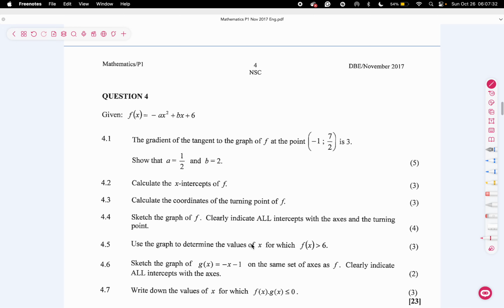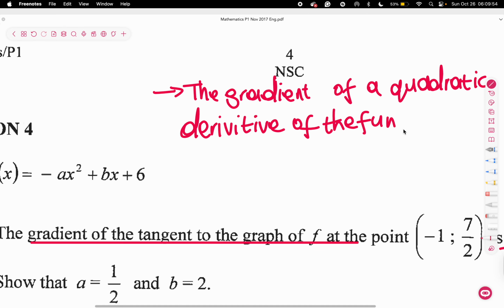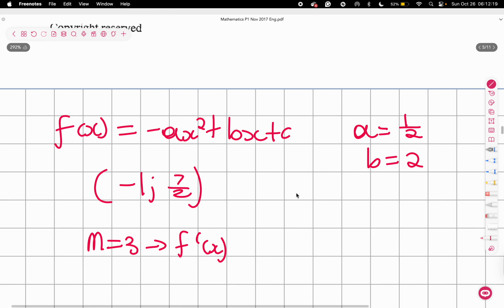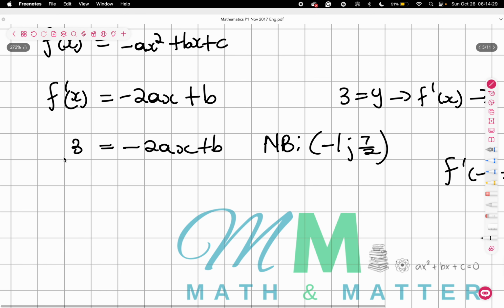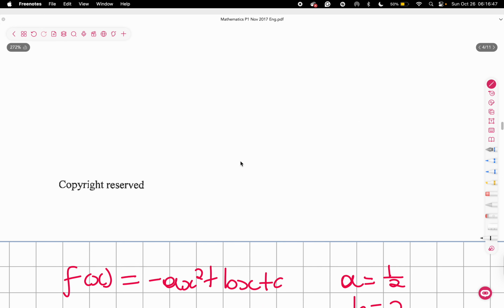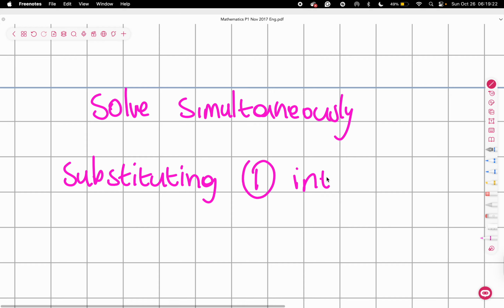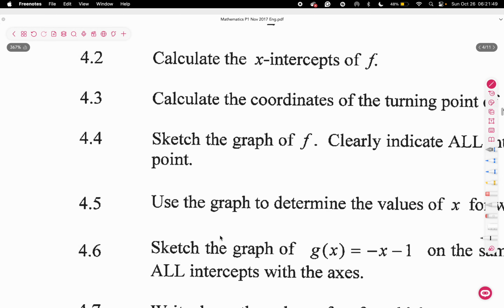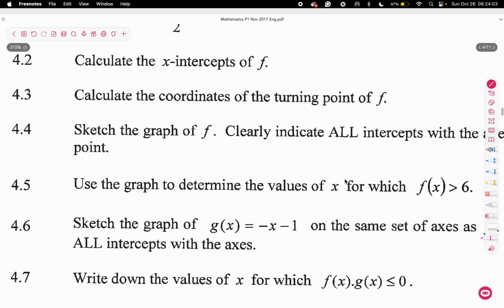November 2017 P1| Derivative of a Quadratic Function | Tangent Gradient | Grade 12 Maths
In this video, we explore go through November 2017 P1 Question 4 on functions.

We use the function
f(x) = -ax^2 + bx + 6
and show step-by-step how to:
 • Use the derivative to find the gradient (tangent slope) at x = -1.
 • Use the given point on the curve to create another equation.
 • Solve both using simultaneous equations to find a and b.

By the end of this lesson, you’ll clearly understand that the derivative of a quadratic function gives the gradient of the tangent at any point on the curve, and how to apply that to exam-style questions.